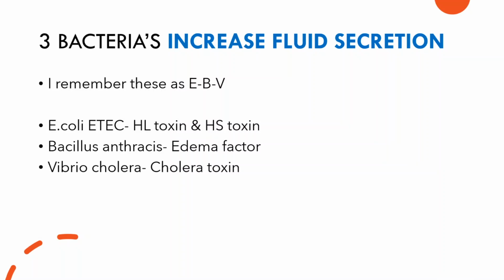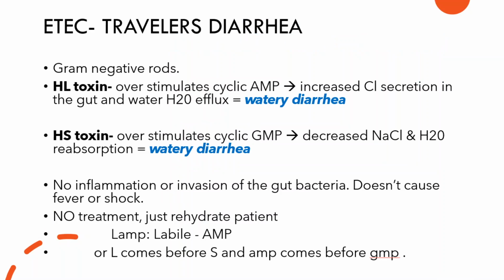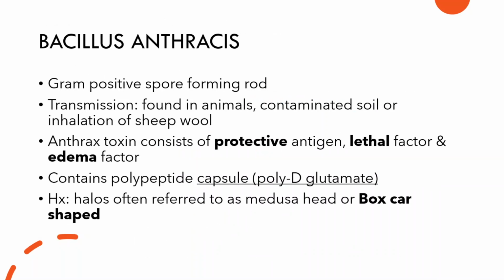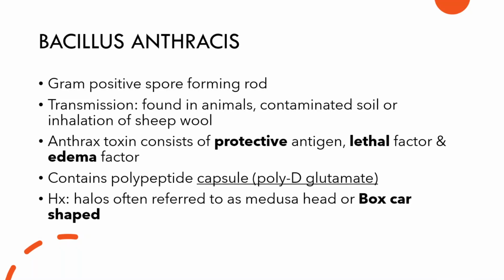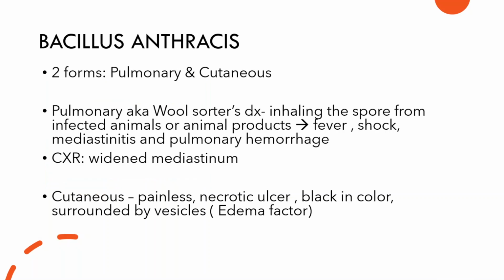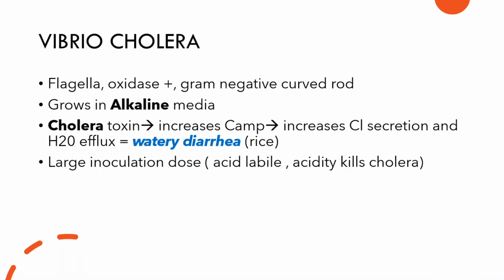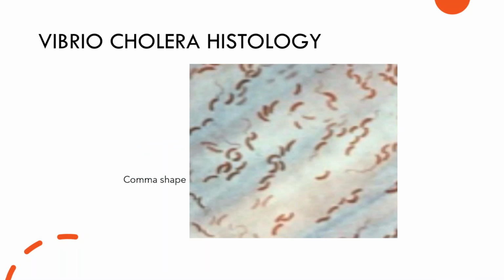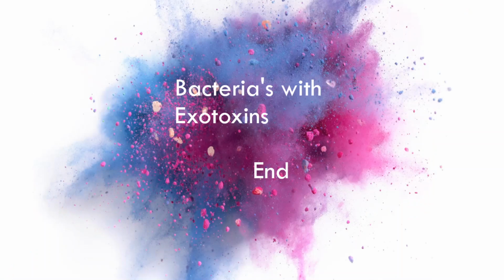Bacteria's with Exotoxin - Part 2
In this second video, I have reviewed the high yield facts on certain bugs with exotoxins that increase fluid secretion.

- E.coli ETEC
- Bacillus Anthracis
- Vibrio Cholera

High yield on USMLE STEP 1 exam!!